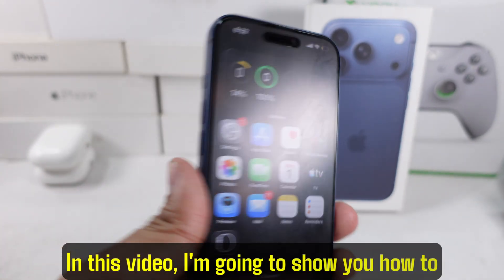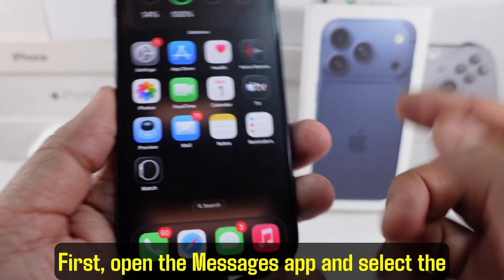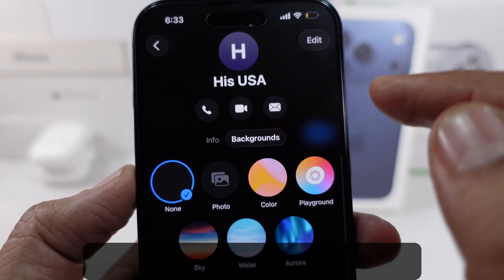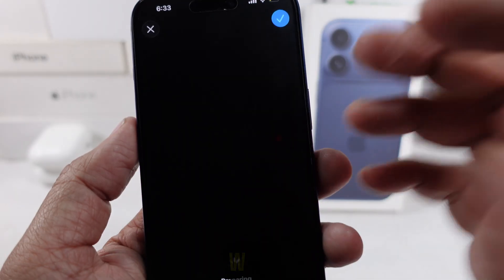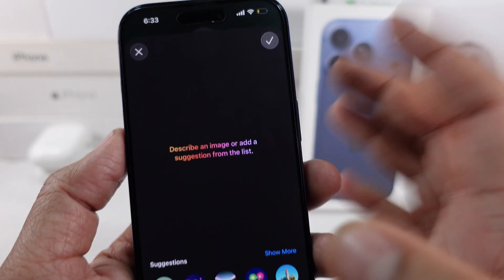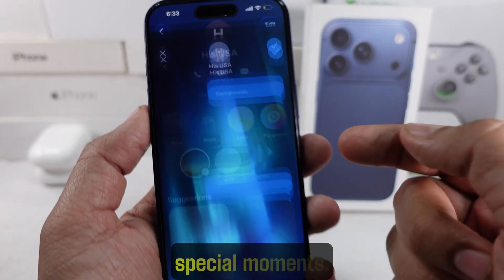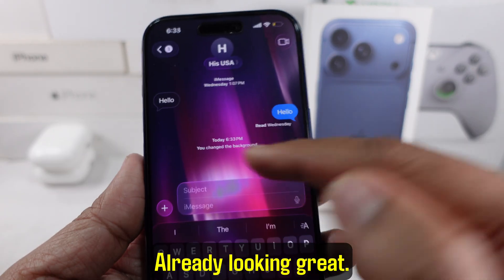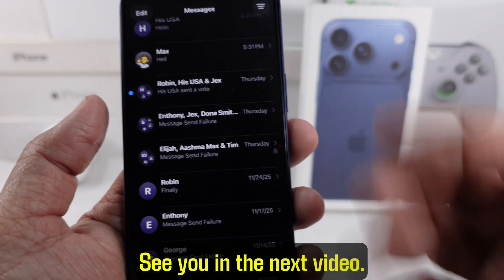How to change the background on text messages on iPhone 17, 16, 15 - iOS 26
This video l'm gonna show you how to change the background on text messages on your iPhone 17 running iOS 26; If you wanna customize your Messages app with colors, photos, or dynamic themes like Sky, Water, and Aurora, this quick guide will help you set it up in seconds; Let's get started.